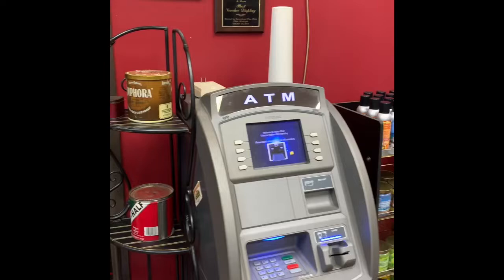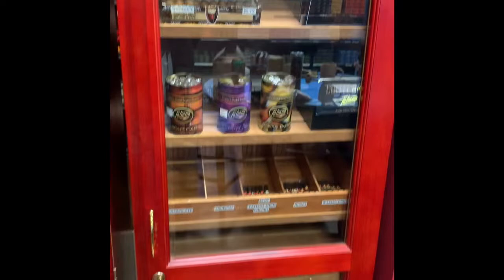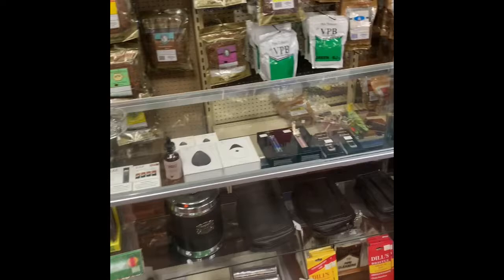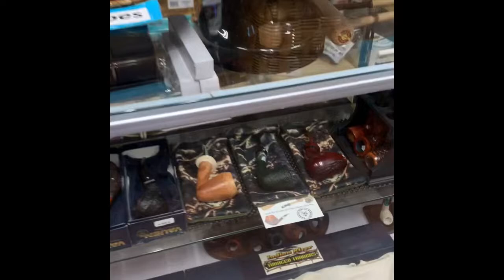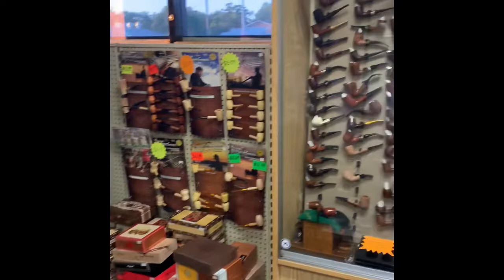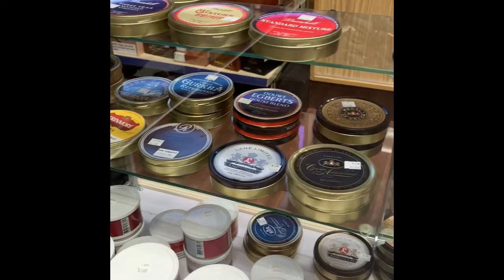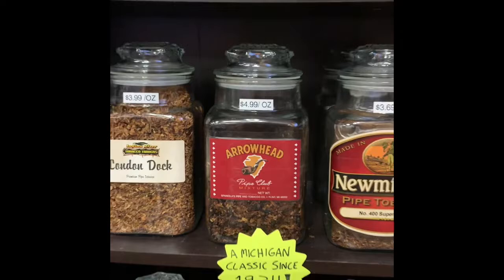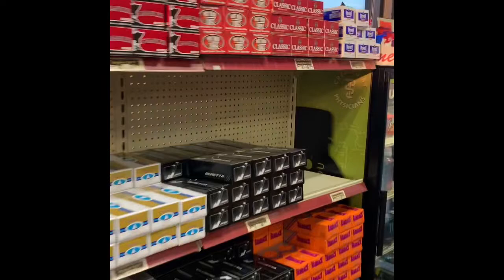Our Local Brick & Mortar: A Walkthrough at Indian River Tobacco Traders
This is a little tour of my favorite local B&M, Indian River Tobacco Traders in Grand Rapids Michigan. I belong to a pipe club known as the Furniture City Pipe Society. We meet on the last Monday Evening of each month. If you’re in the area, stop in and say hi.